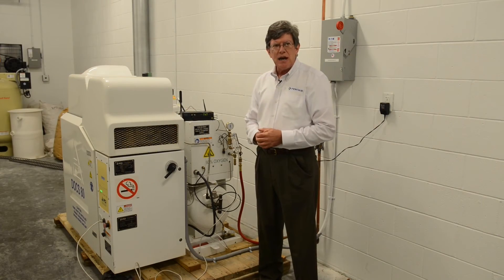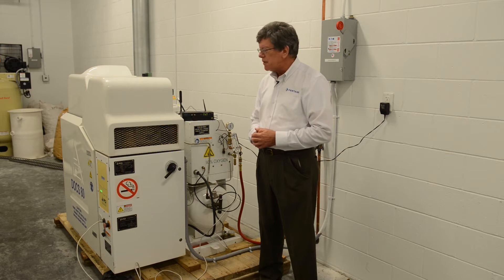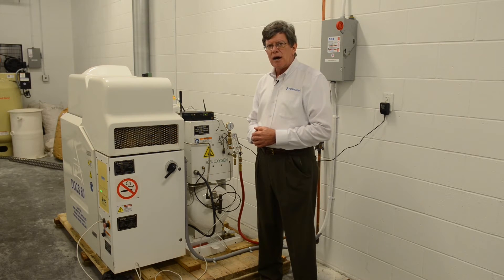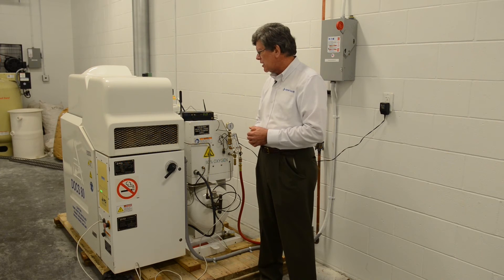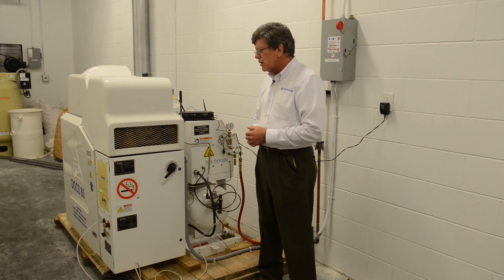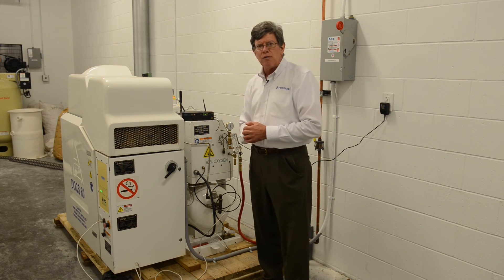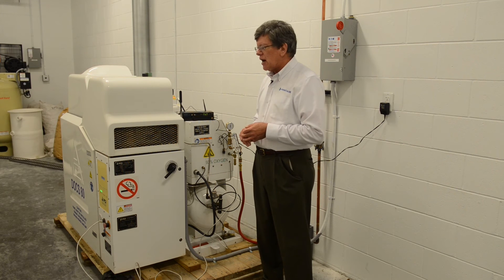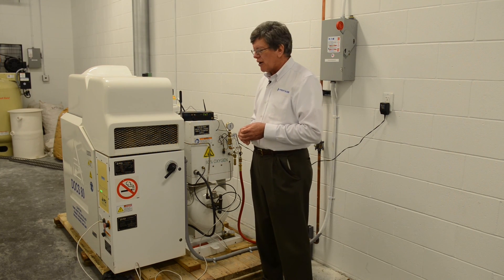PCI Oxygen Generator - PAES W.A.T.E.R. Product Showcase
Learn about the PCI Oxygen Generator installed at our PAES W.A.T.E.R. (World Aquaculture Technology Engineering and Research Center) building in Apopka, FL.